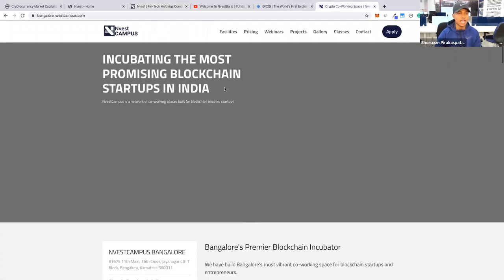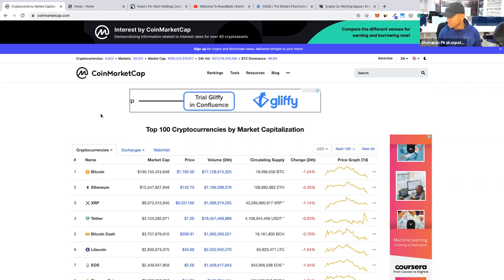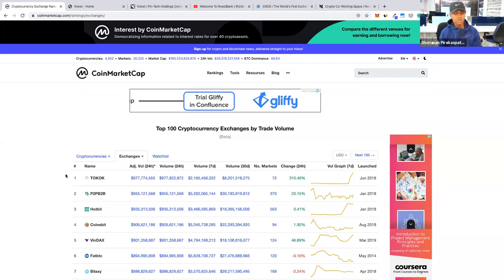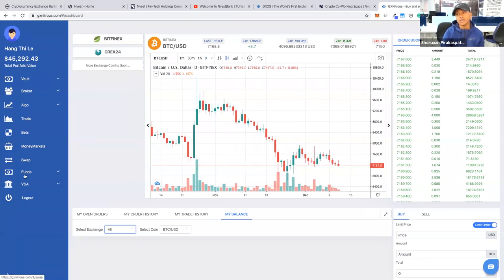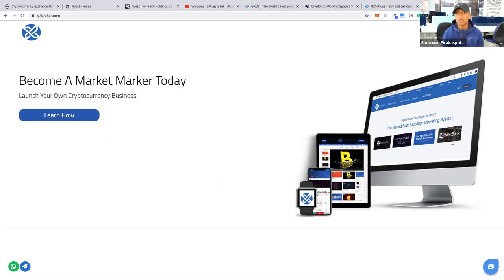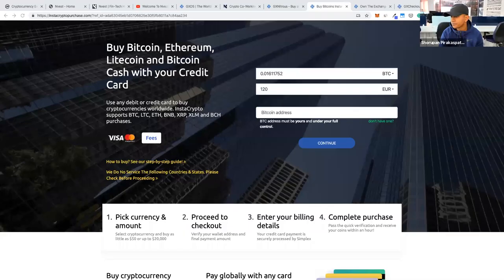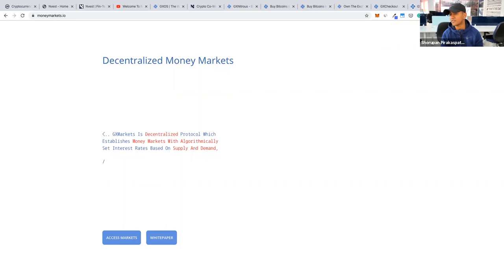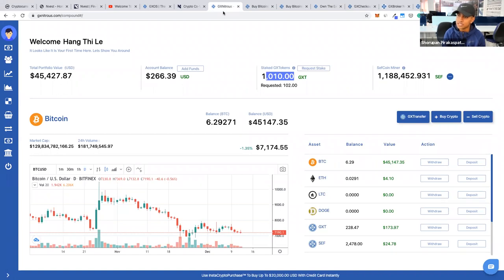GX Ignite Webinar 10- Introduce GX The Right Way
Learn To Present GX The Right Way With Shorupan Pirkasapathy Ceo & Founder of Global X Change In This Webinar.

Episode- 010

Now available on Youtube

The greatest opportunity of your lifetime is underway. The digitization of financial assets will be the biggest wealth shift in a generation. Will you be partaking in it?

About GXLive: GXLive is the community built on top of the GX operating system. It is a network of traders, data scientists, and analysts building to the new financial operating system.